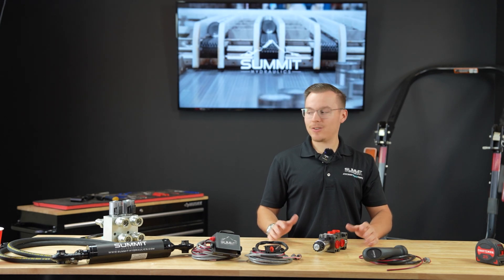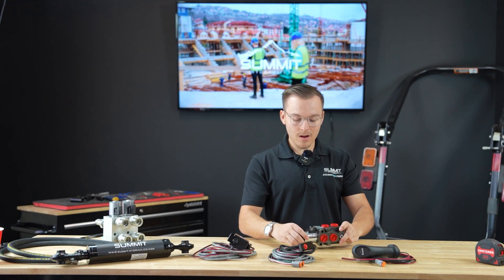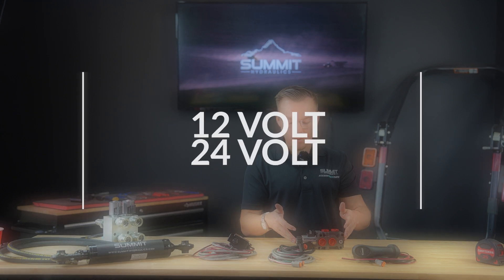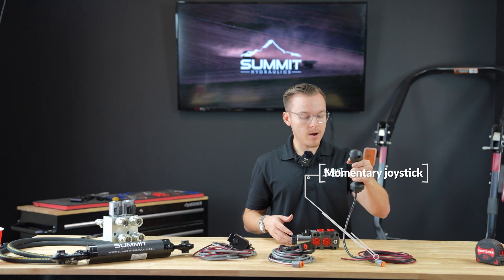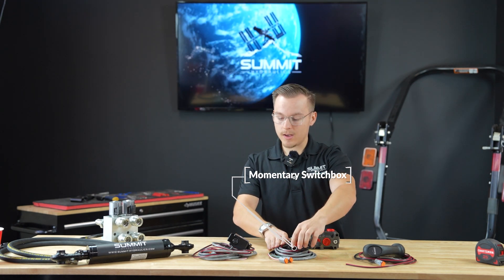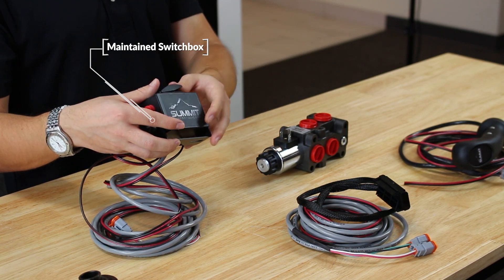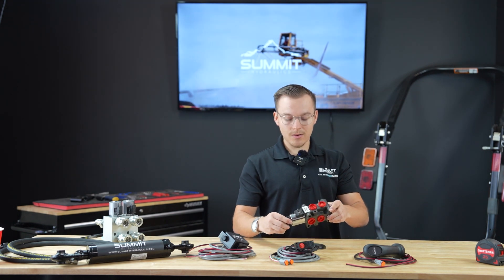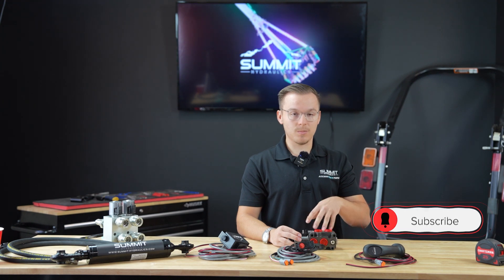Product Showcase - DV50 Valve & Remotes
Welcome to This Week's Product Showcase!

In this episode, we're diving into the details of one of our most innovative and versatile products, the DV50 Valve. This tool stands out for its precision, durability, and efficiency, making it a go-to solution for a wide range of hydraulic applications. Whether you're managing a complex system or looking for a reliable upgrade, the DV50 Valve offers unmatched performance.

But that's not all! We're also taking a closer look at the various remotes we offer to complement the DV50 Valve. These remotes are designed with user convenience in mind, providing seamless control and enhancing the overall functionality of your hydraulic setup. From wireless options to more traditional models, our remotes are tailored to meet the diverse needs of our customers.

Join us as we explore the unique features, benefits, and real-world applications of these products. Whether you're a seasoned professional or new to hydraulics, this showcase will give you valuable insights into how our DV50 Valve and remote options can make a difference in your work.

Don't miss out on the chance to learn more about how these tools can optimize your operations. to explore our full range of products and find the perfect fit for your needs.